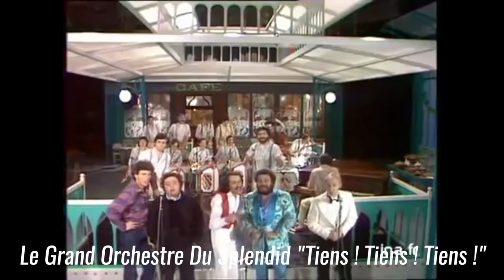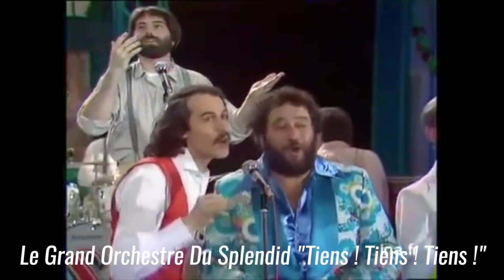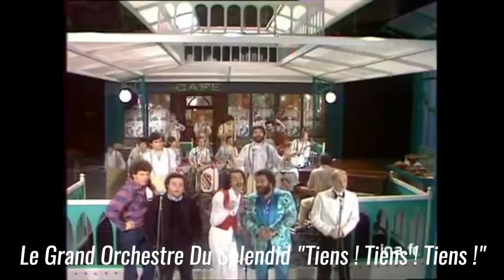Spoken French Essentials in 40 Minutes (Part 4)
Quoi, Euh, & Tiens — If you learned French in school when you were younger, you likely don’t know these 10 essential real-life French phrases us French use daily. Master them in the next 12 minutes to feel less stuck in spoken French!

Isn’t it weird that some French words don’t mean anything? “Filler words” are used in conversation when you’re looking for words. Like “Euh”, “Quoi” and more. It can be confusing if you don’t know about them!

Today, I’m going to show you the most common French filler words — and help you practice their pronunciation with me! That way, you won’t be surprised next time you’re in a real French conversation or talking to a Parisian shopkeeper.

😘 from Grenoble, France.

Géraldine